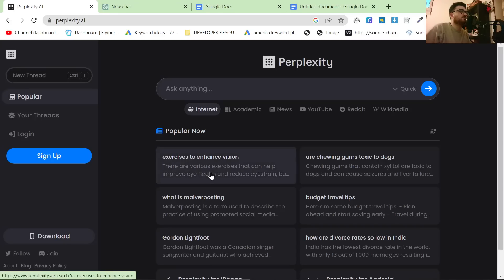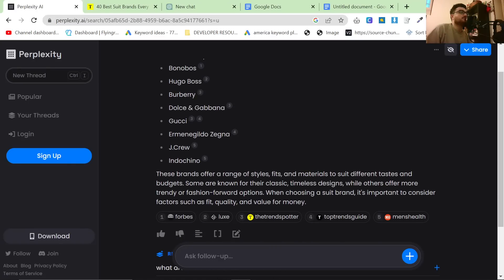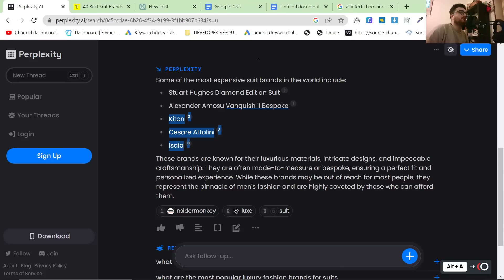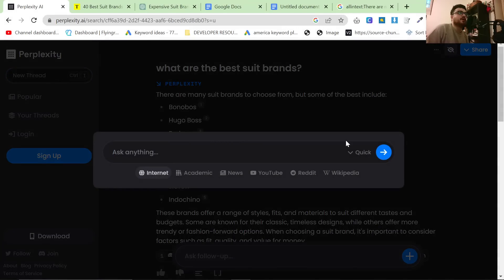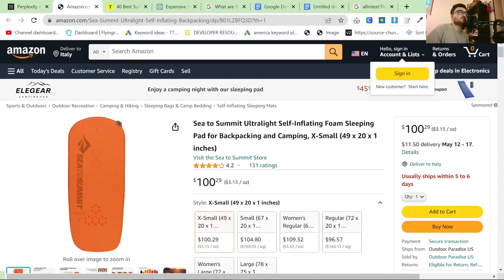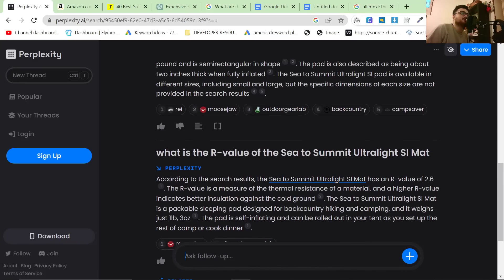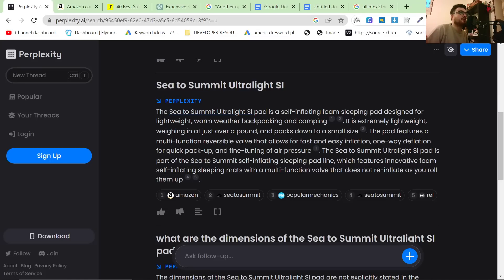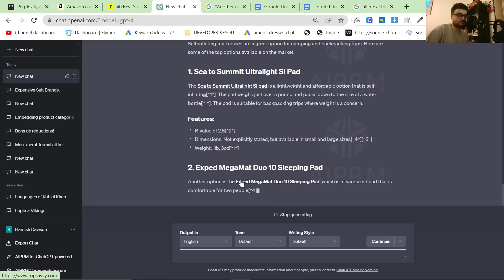🤯 New AI Search Engine Makes ChatGPT SEO Even Better? (Perplexity AI)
Everyone knows ChatGPT is powerful - but its data set is still stuck in the past, and with limited options for live browsing, Perplexity AI is uniquely situated in the current group of AI Writer tools. It gives a great overview and objective and subjective information, which you can work into your articles, which will allow you to rank more highly due to having good accuracy of information

I don't know anything about camping - So if I wanted to start a niche affiliate website in the camping niche, I would normally have to do a lot of time consuming research

Perplexity AI takes this problem out of our hands, and helps us understand certain topics without having to do long periods of research. The reason? It reads the search results for you, and bases its opinion on cold hard facts. This is perfect for E-E-A-T SEO, and will help your AI written ChatGPT SEO Articles rank better on Google without any extra effort.